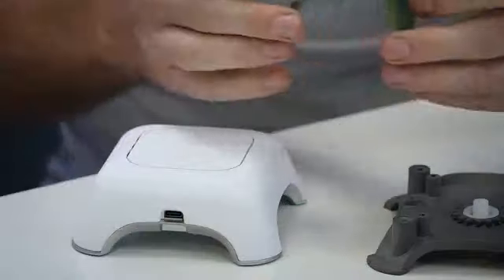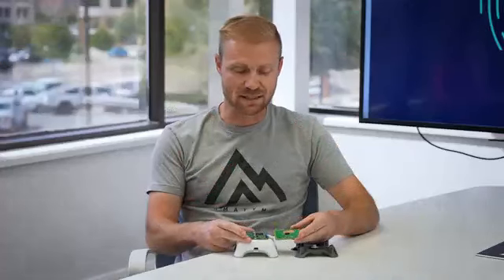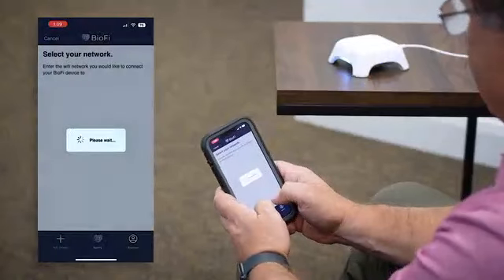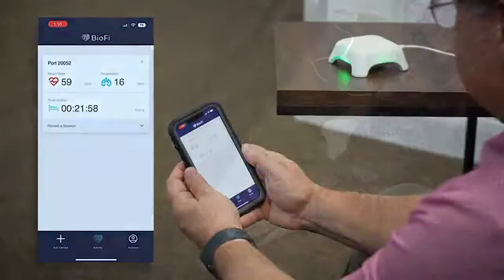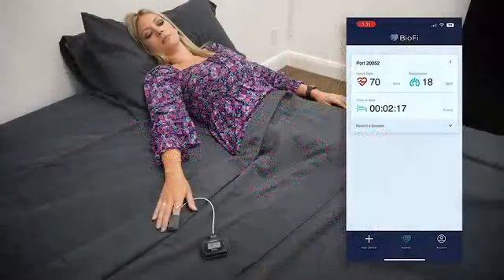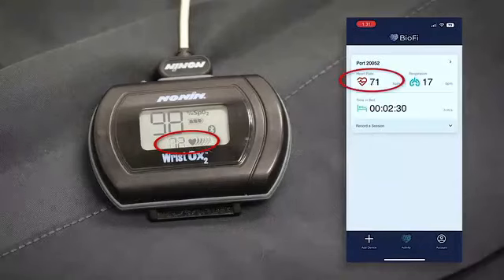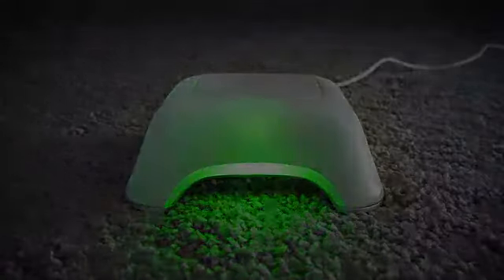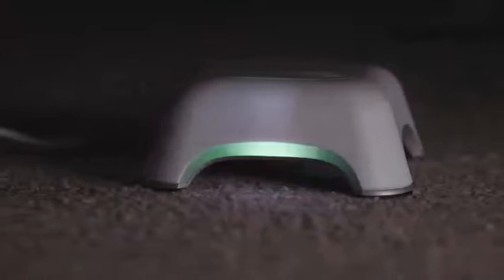RemWave Sleep | Detect vitals without wearing trackers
RemWave Sleep provides non-contact insightful sleep data without disruption for your whole family.
▬▬▬▬▬▬▬▬ஜ۩۞۩ஜ▬▬▬▬▬▬
RemWave Sleep is a breakthrough sensor that can accurately track your heart rate and respiration while you sleep, Without physical contact/wearing anything, from a distance, and through objects.

BioFi technology uses proprietary artificial intelligence and machine learning algorithms along with state-of-the-art sensors to find and track human vital signs from a distance, through solid objects, and without any touch or contact with the person being monitored.